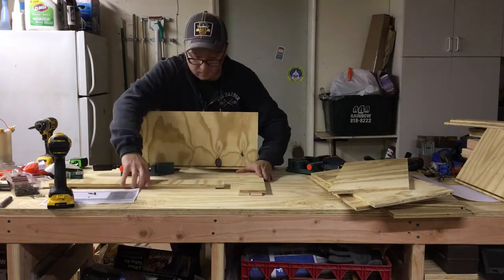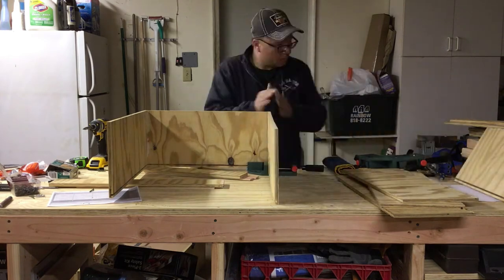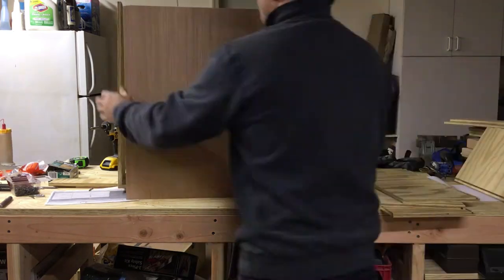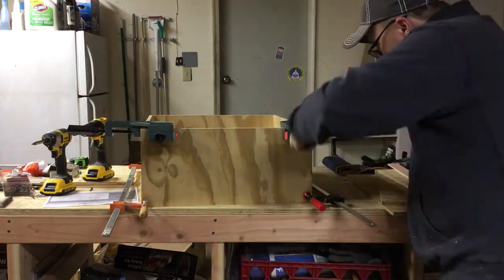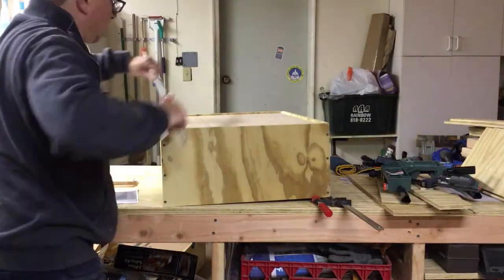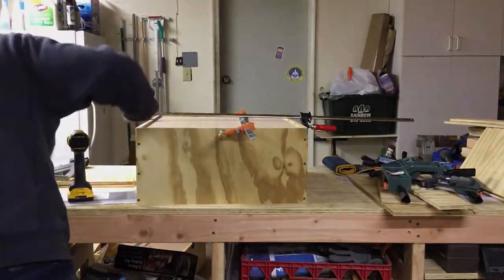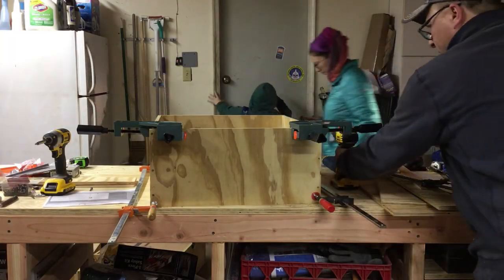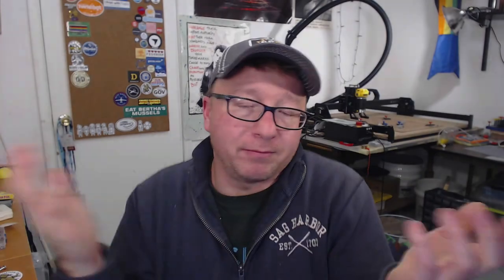How To Make Drawers for Shop Furniture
Simple and quick way to make drawers - in this case I'm using them for shop furniture, but they can be used for any project!